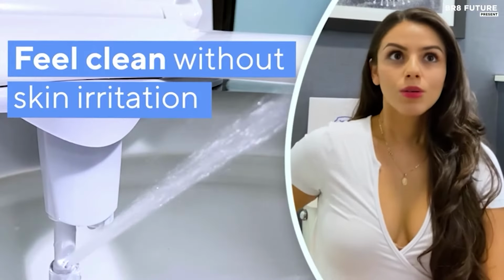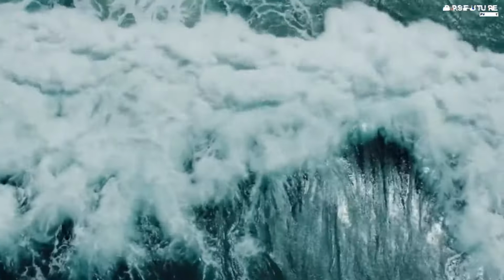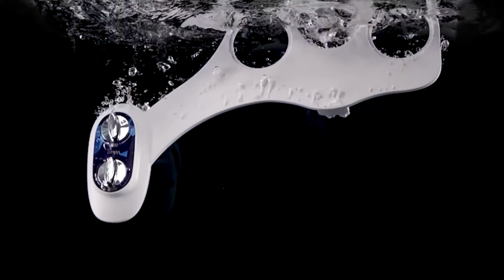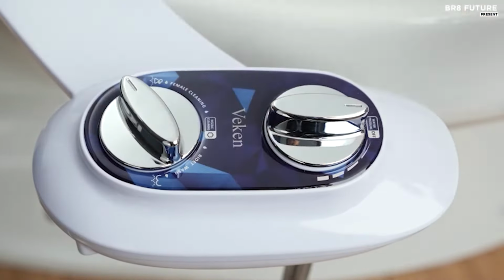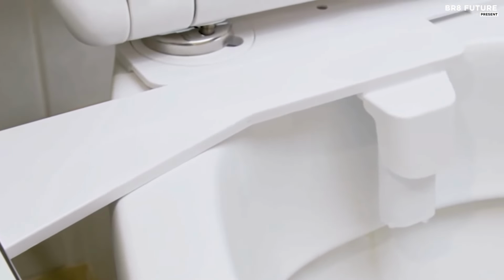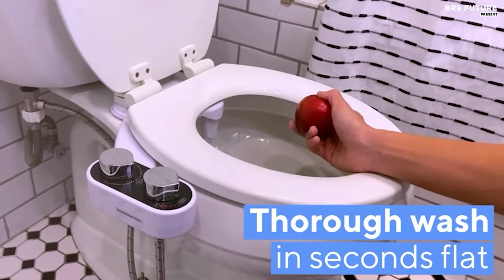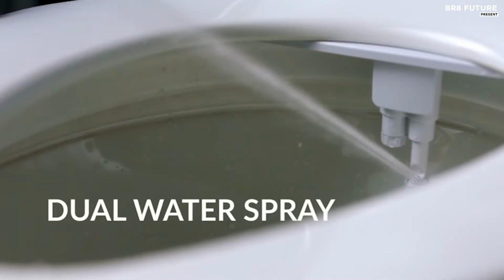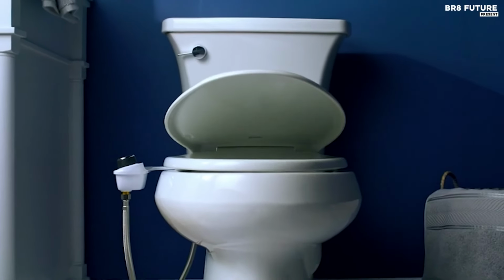Best Bidet Toilet Attachments 2024 🚽💦 5 Highly Rated Bidets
Links to the Best Bidet Toilet Attachments 2024 are listed below. At Br8 Future, we've researched the Best Bidet Toilet Attachments 2024 on Amazon saving you time and money.

Number 5. Pikets Bidet Attachment for Toilet

Number 4. Veken Bidet Attachment for Toilet

Number 3. Throne Bidet Toilet Attachment

Number 2. Clear Rear Bidet Attachment for Toilet

Number 1. Bio Bidet by Bemis SlimEdge

Dive into the future of bathroom hygiene with our roundup of the Best Bidet Toilet Attachments 2024! From sleek designs to advanced features, we've curated the ultimate list to upgrade your bathroom experience. Say goodbye to traditional toilet paper and hello to cleanliness and comfort! Discover the top picks that will revolutionize your daily routine.

and that's where our guide to the Top 5 Best Bidet Toilet Attachments 2024, you can buy for this year comes in. As always all the links to products you'll find in the description below and let us know in the comments which tech-related topics you'd like to see in our next videos!

Hope you enjoyed my Best Bidet Toilet Attachments 2024 video.